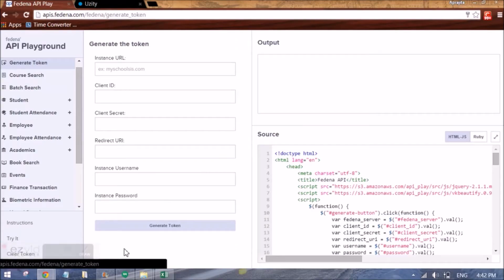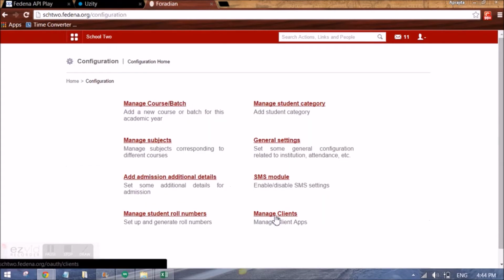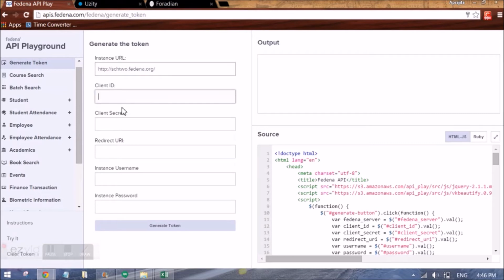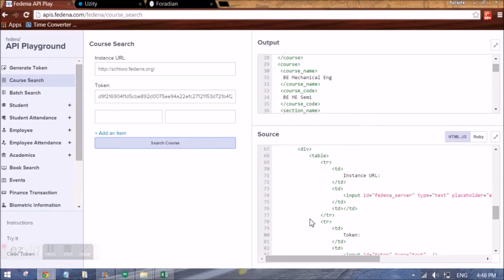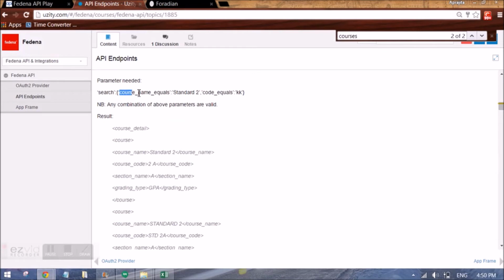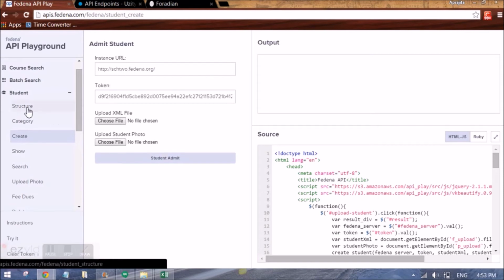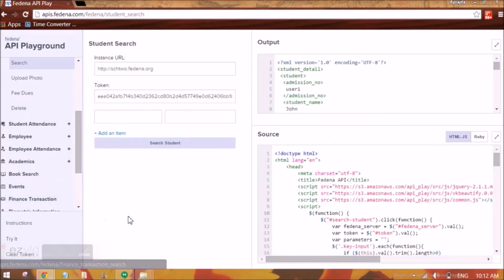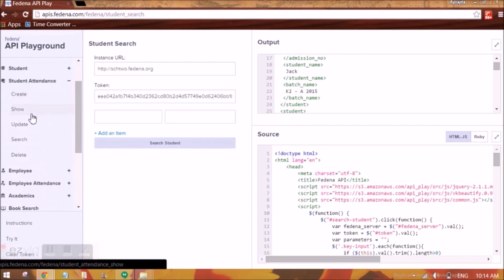Fedena API Playground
The video helps understand the Fedena API Playground for the developers or anyone who wants to learn build custom applications for Fedena.